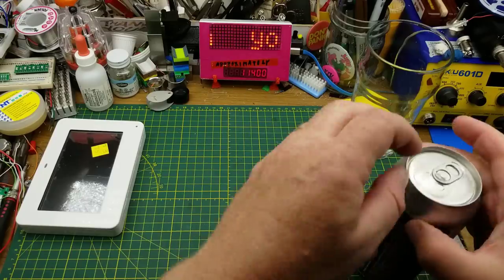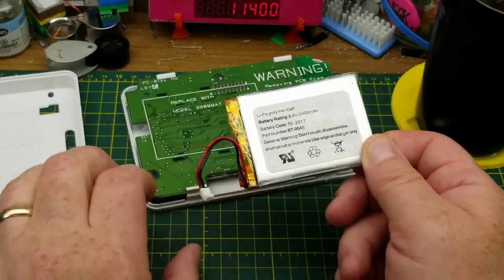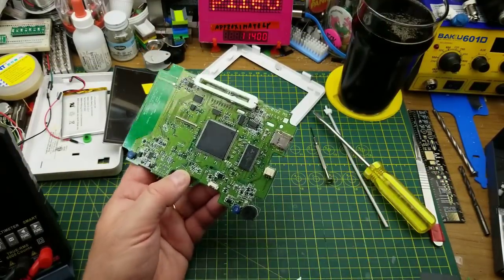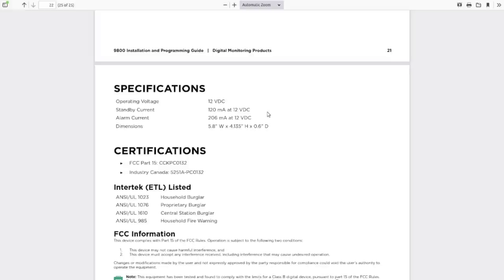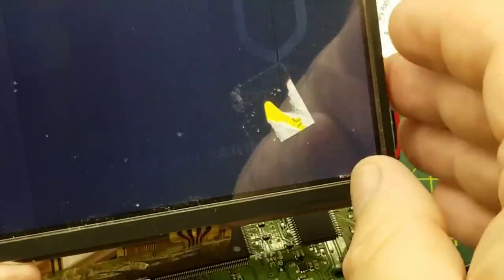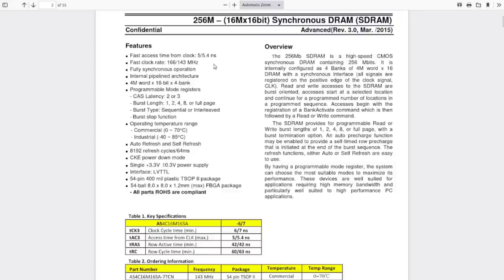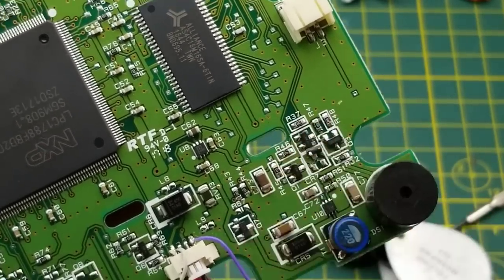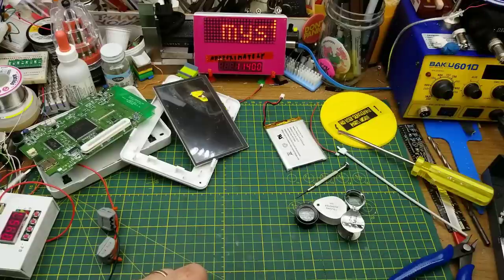mystery display : curiosity teardown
I found this unusual display device recently in a second-hand store, and, since it was really cheap, I grabbed it.

Initially I thought it might be an old digital photo frame, but it turns out to be much more interesting.